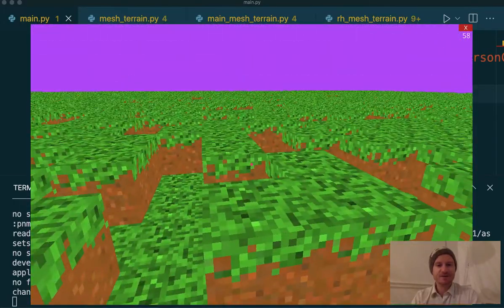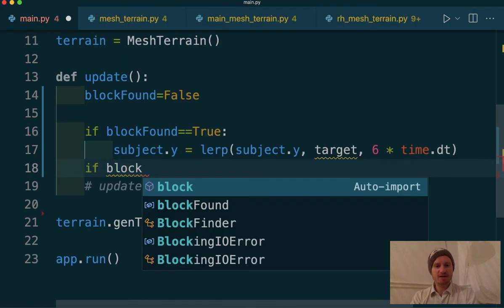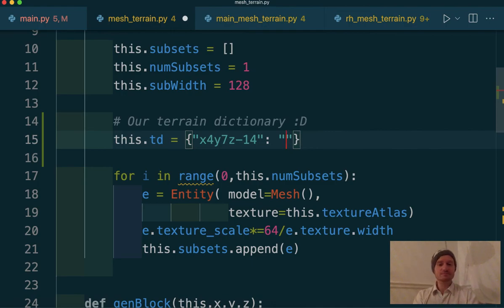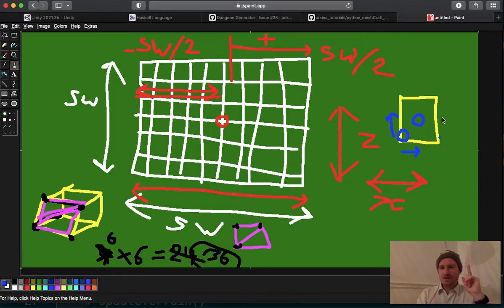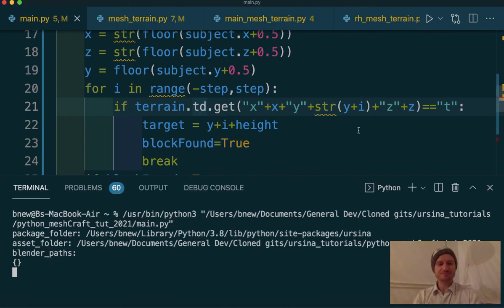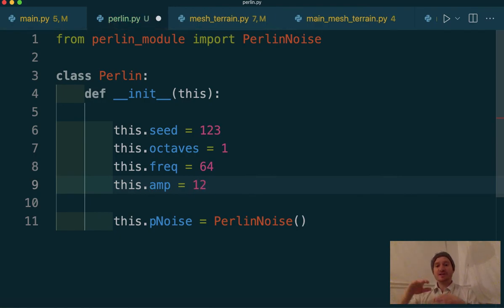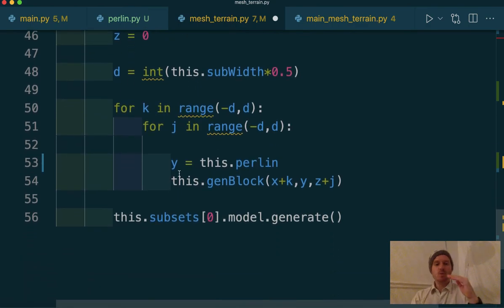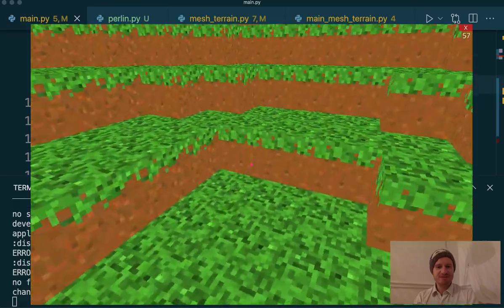Python Minecraft with Ursina: procedural Perlin Noise terrain and simple biomes - part 2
We use a dictionary to record block positions so that we can step up and down a solid terrain, use Perlin Noise to create interesting mountain and valley features, and update the sky.